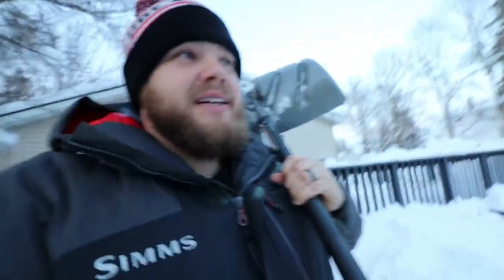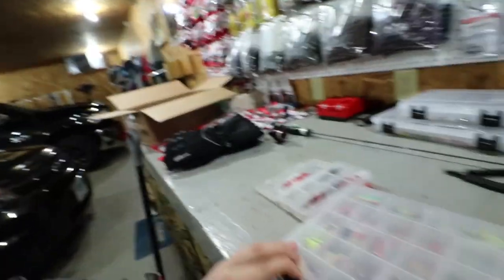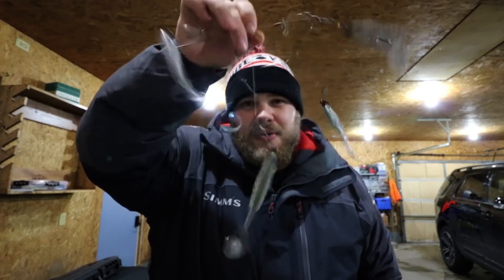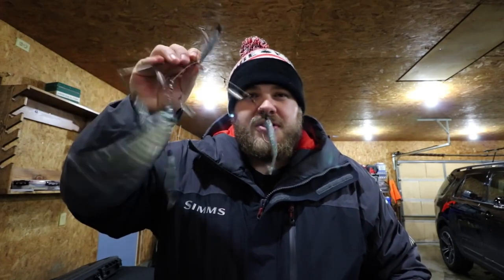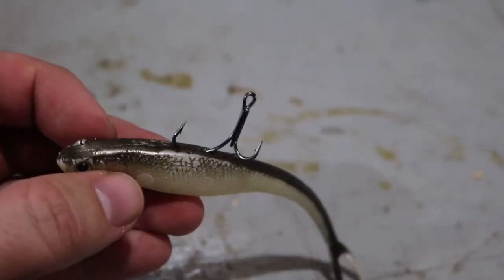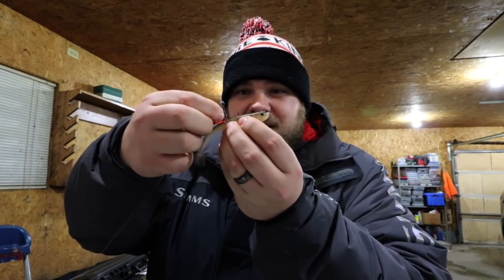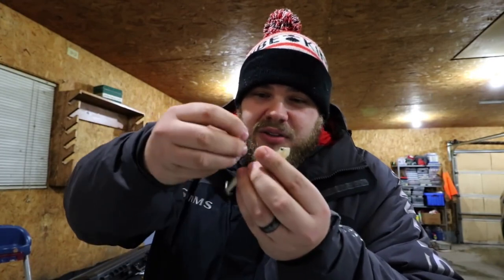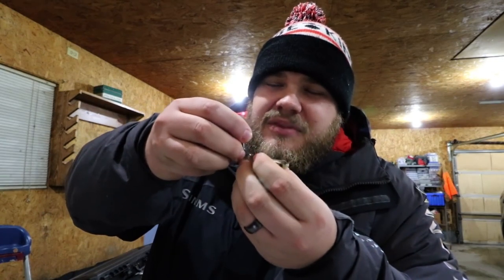Go-to set lines for ice fishing walleyes (deadsticks, rattle reels, tip-ups)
Set lines (deadsticks, rattle reels, tip-ups) can easily double the amount of fish you catch -- or even save the day -- on a tough bite. Here's a look at my go-to set lines for ice fishing walleyes.

Thanks much for watching!

Want more tips like this? Sign up for the FREE Target Walleye emails packed full of fishy goodness: